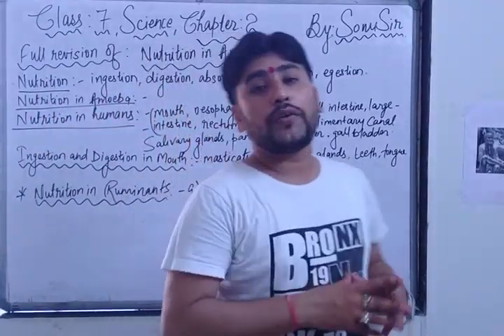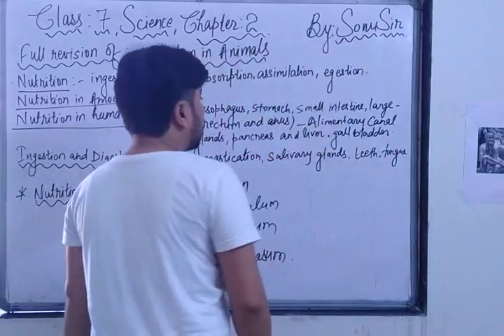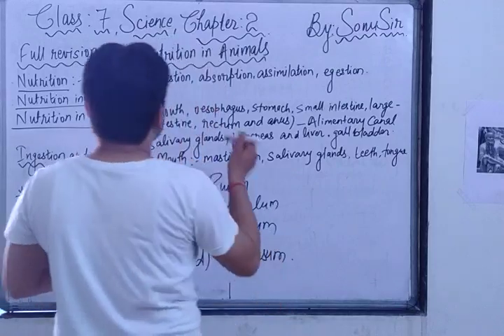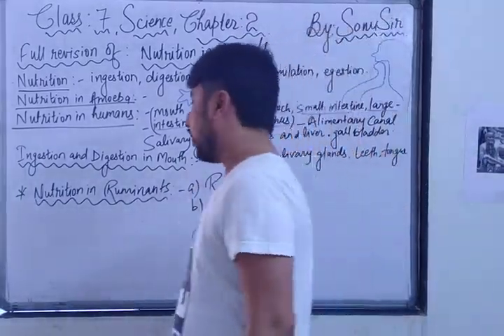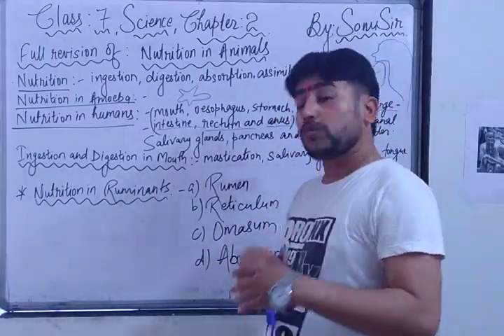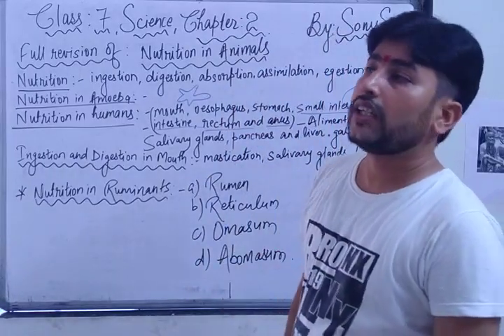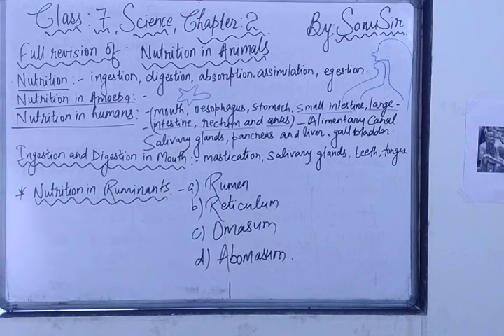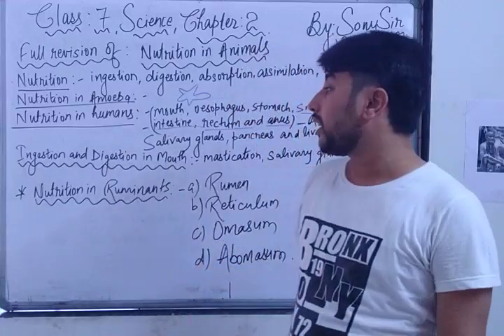Class 7, Science, Chapter 2, Nutrition in animals ,Complete revision by Sonu Sir